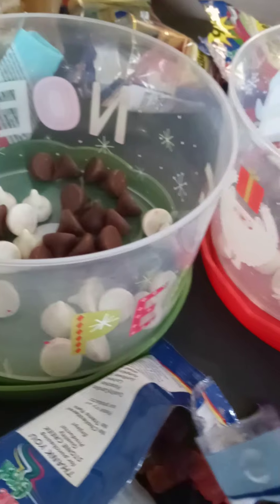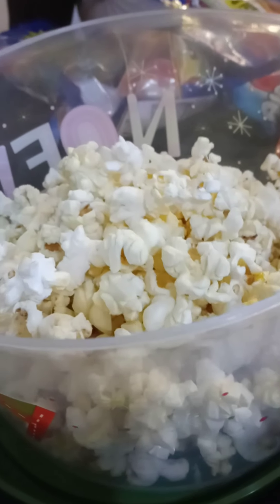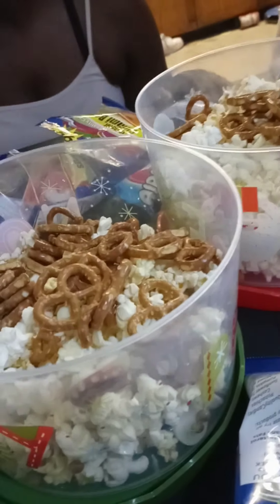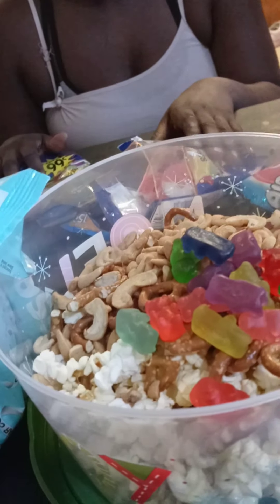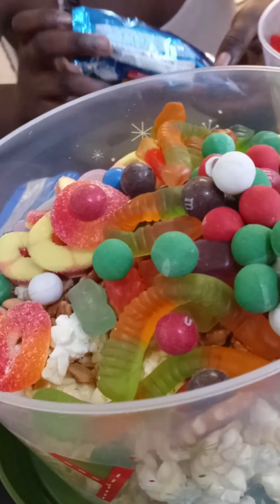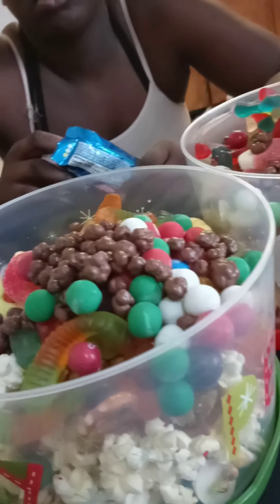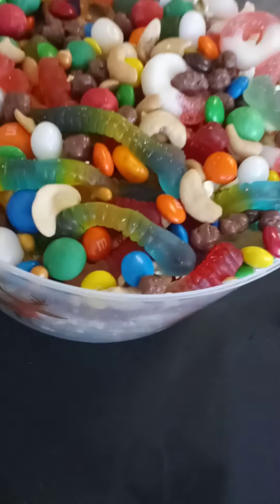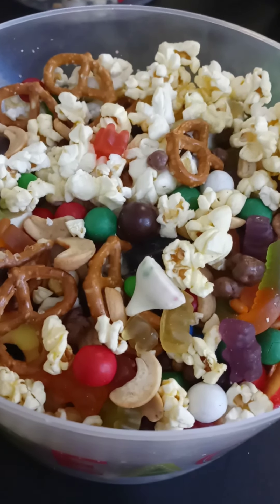popcorn movie snack